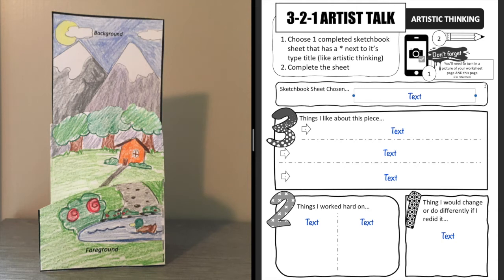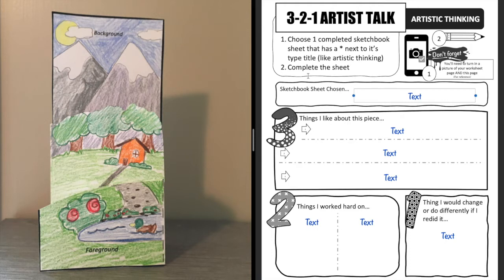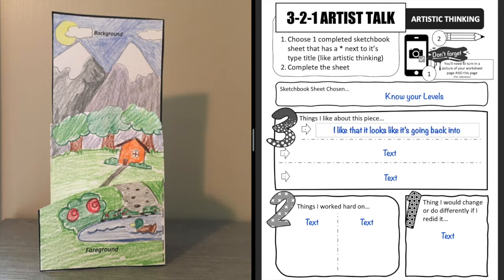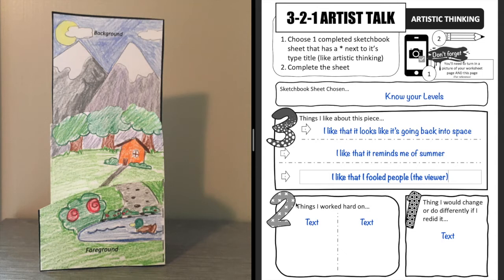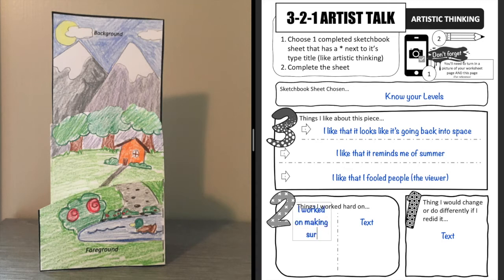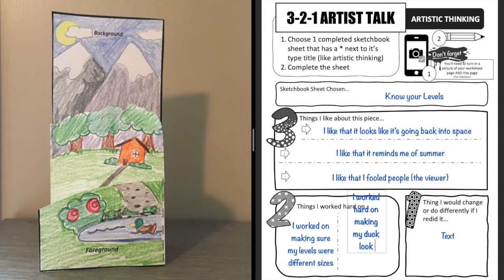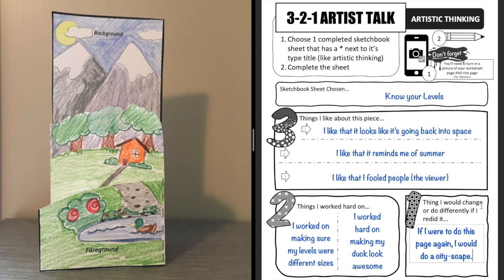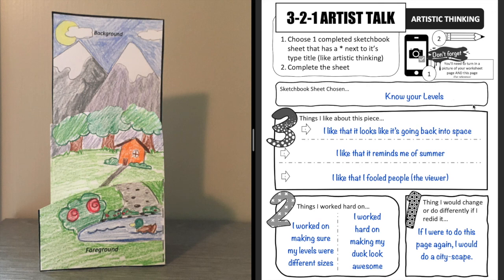3-2-1 Artist Talk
How to complete the '3-2-1 Artist Talk' page in the sketchbook workbook